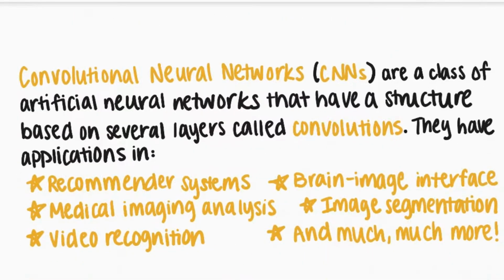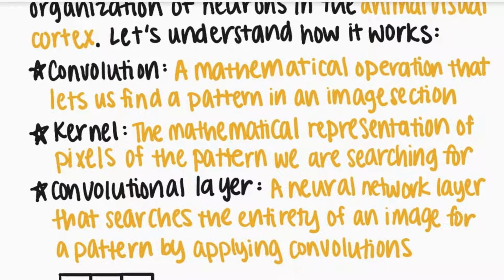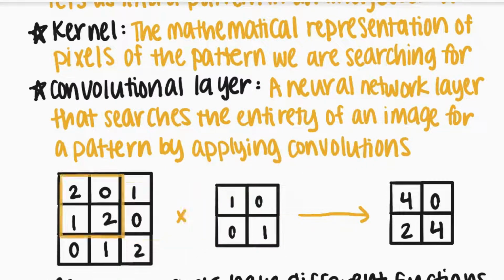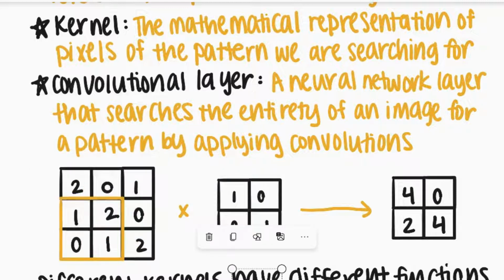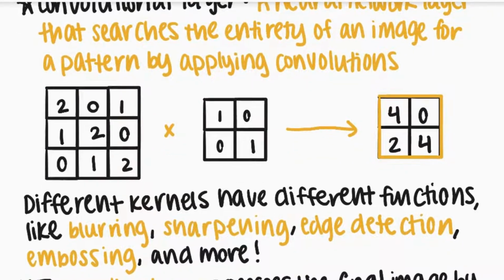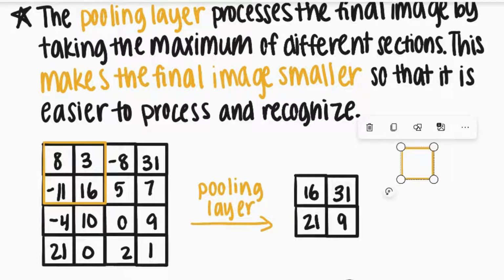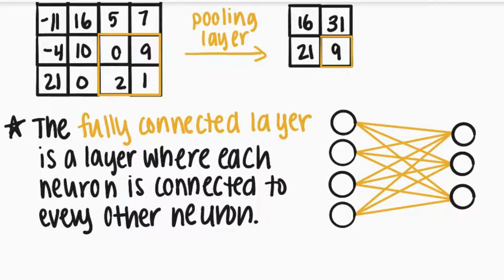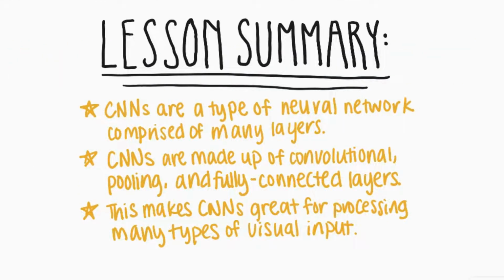Convolutional Neural Networks || Project Neurify || Lesson 3, Video 2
Convolutional neural networks (CNNs) are a huge part of artificial intelligence, allowing computers to have amazing recognition skills! When exploring the idea of convolutional neural networks, it’s important to know what they exactly are. Not only this, but it is equally as important to understand the foundations of CNNs, as well as the layers that make them up!

In today’s video, Jaansi Patel guides us through convolutional neural networks, thoroughly explaining everything mentioned previously and more! Tune in as Jaansi begins to explain, guide, and take us on a fun-filled journey through the wonderful world of AI, as we are now going in-depth about Lesson 3: Neural Networks.

If you’re interested in learning more, check out these credible sources that were used in this video!

Timestamps:
0:00 Introduction
0:17 What are Convolutional Neural Networks (CNNs)?
0:44 Convolution & Kernel
1:13 Convolutional Layer
3:47 Pooling Layer
5:11 Fully Connected Layer
6:09 Lesson Summary